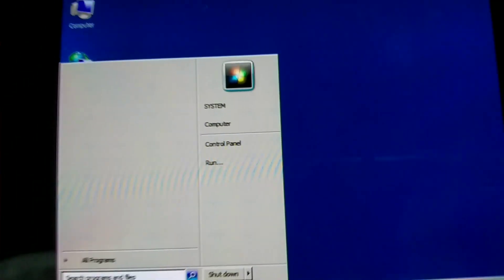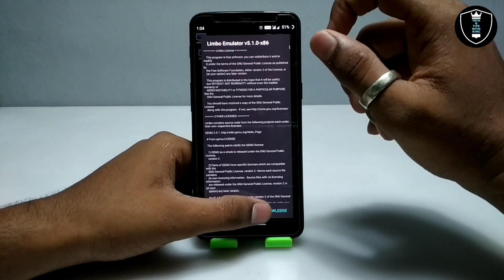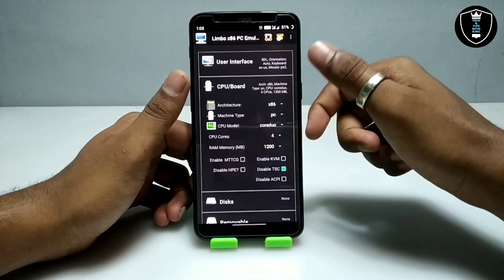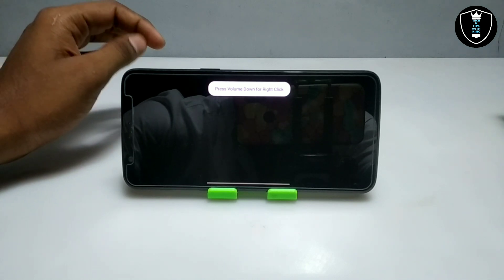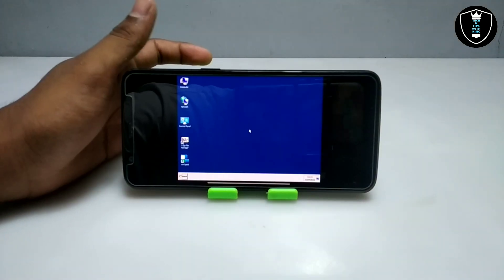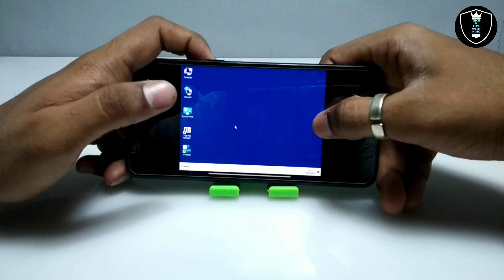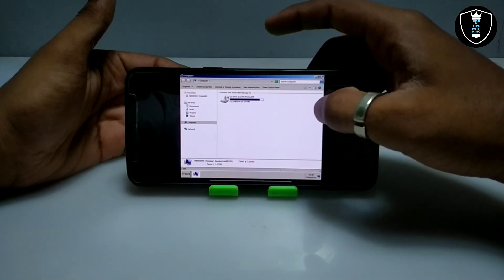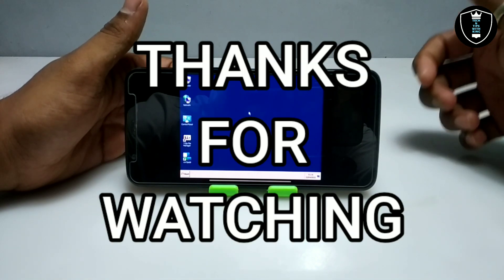Run Windows 7 Live CD in Android Phone Using Limbo PC Emulator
How to Run Windows 7 live Cd in Android Smartphone Using Limbo PC Emulator. So this is the very basic version of windows 7 running in Android with limbo in safe mode so this Windows is very fast to use.